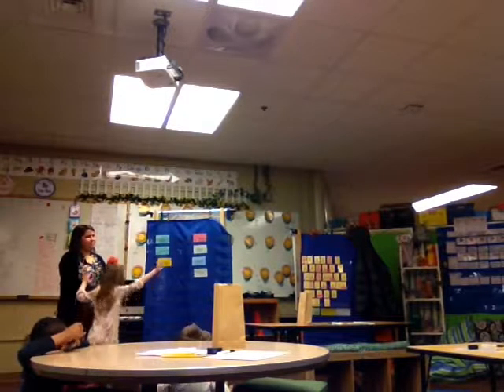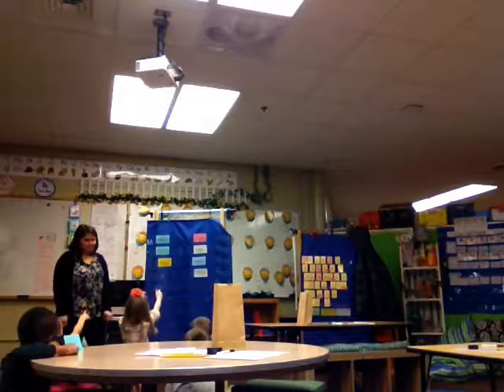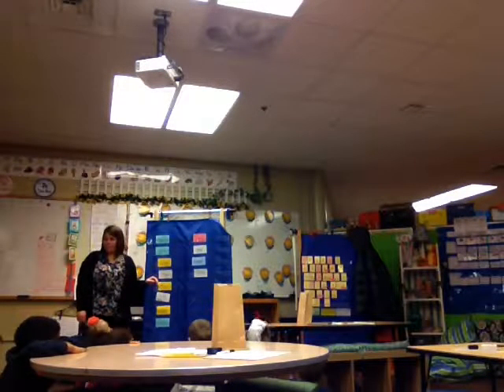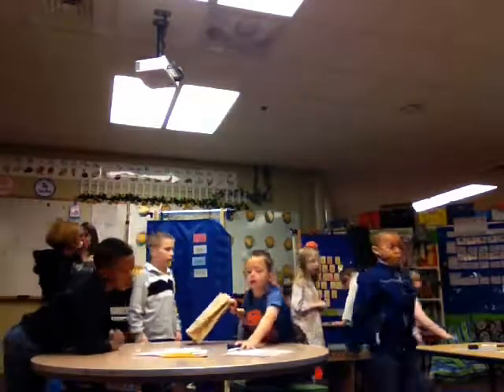Rebecca Cesare- Digraphs at AES (December 9, 2016)